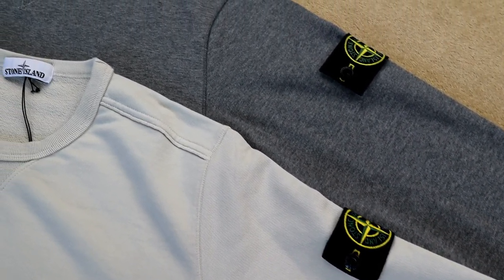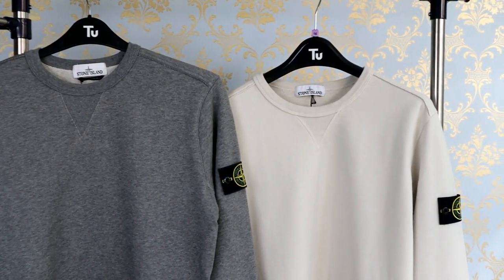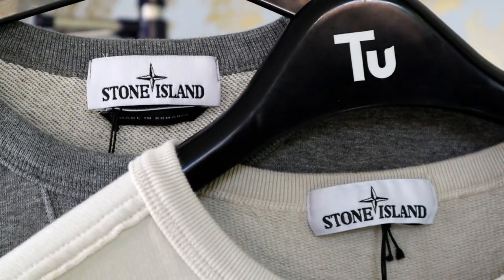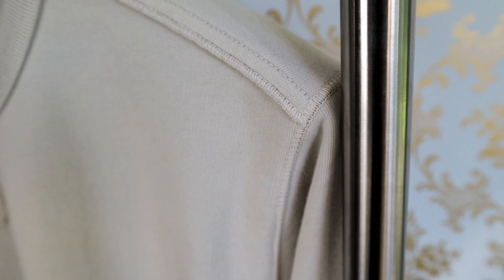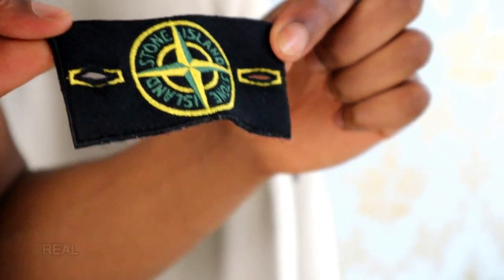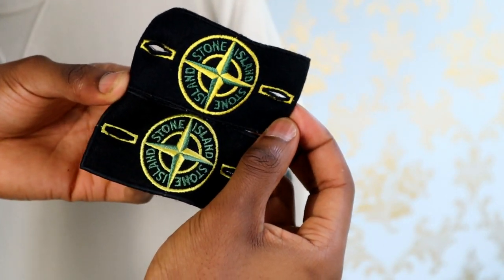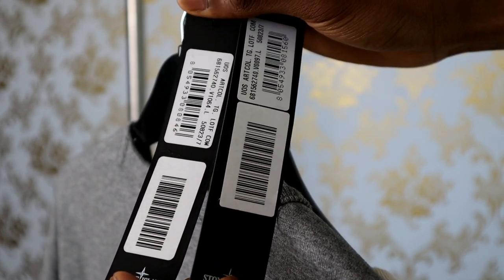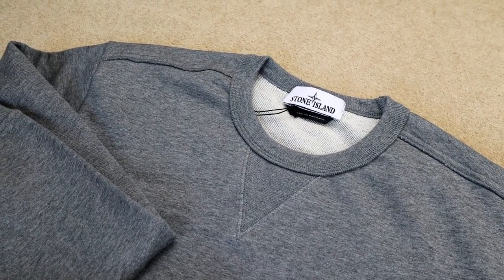How to Spot Fake Stone Island | Real vs Fake Stone Island Sweatshirt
2018 Real vs Fake Stone Island Sweatshirt. This Stone Island sweatshirt comparison teaches you how to spot fake Stone Island sweatshirts so that you can legit check similar Stone Island sweaters that you may be interested in buying or have already bought. Unfortunately, people sometimes (knowingly or not) sell fakes as real. Use this video as a guide to help you spot replicas & avoid being scammed.